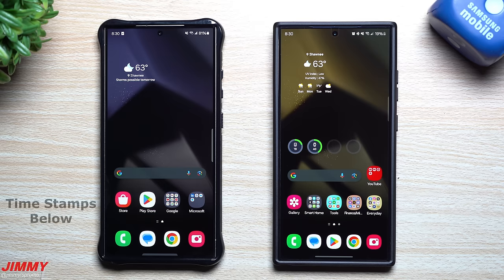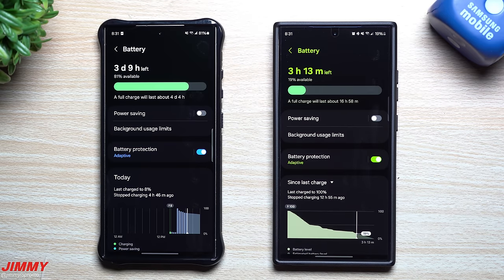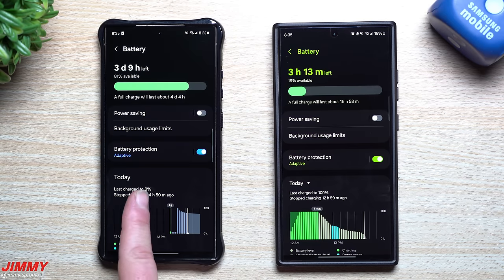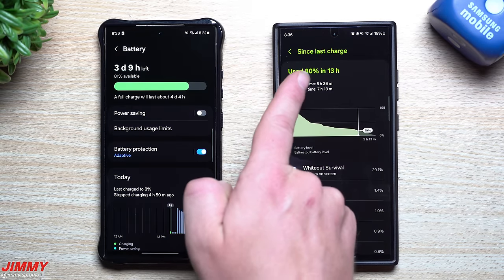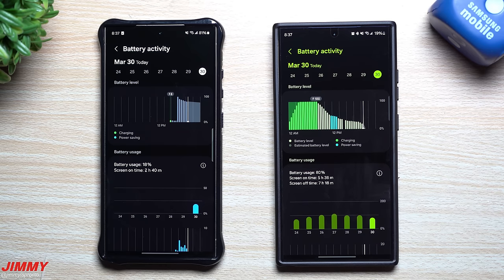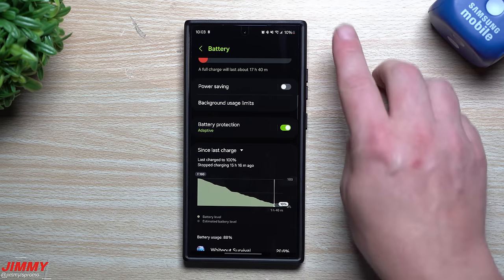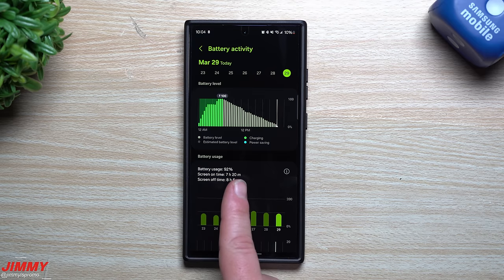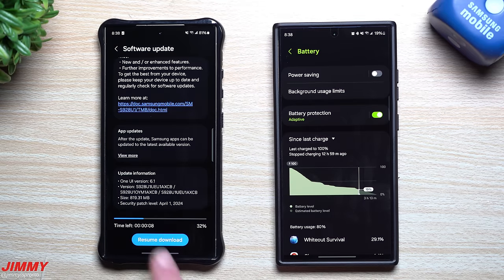Exciting NEW Samsung One UI 6.1 Updated Feature - No One Is Talking About This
Welcome to the home of the best How-to guides for your Samsung Galaxy needs. In today's video, we take a look at the updated Device Care on Galaxy S24 Ultra found on One UI 6.1

Time Stamps:
0:00 Intro
0:53 Old vs New
4:07 Battery with Heavy Usage
5:00 Battery with Normal Usage
7:10 Summar/Ending

Charging Brick and Cable for Super Fast Charging 2.0:
5A Charging Cable